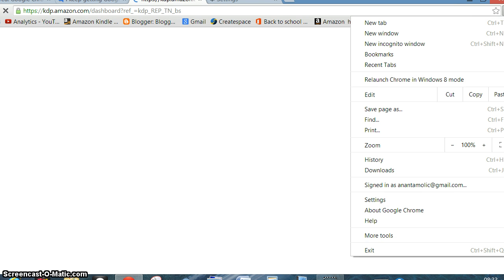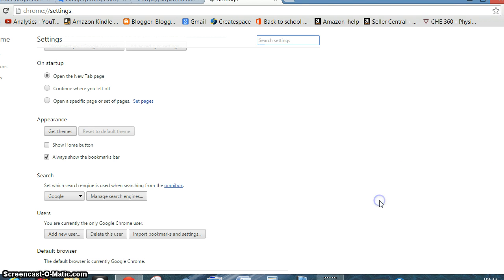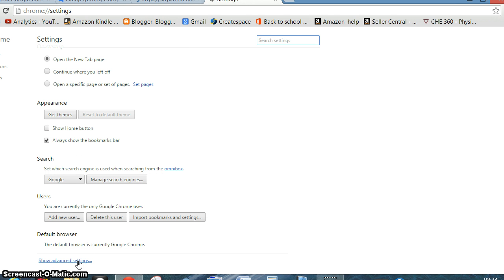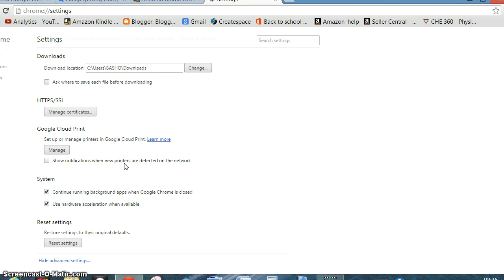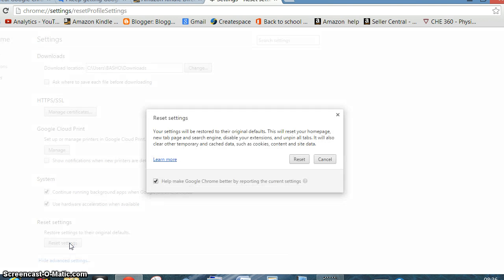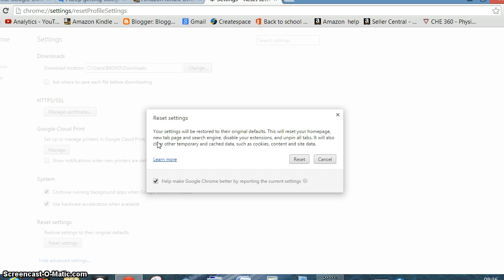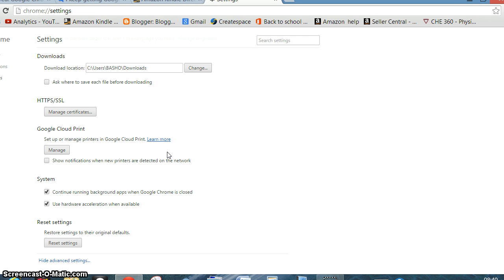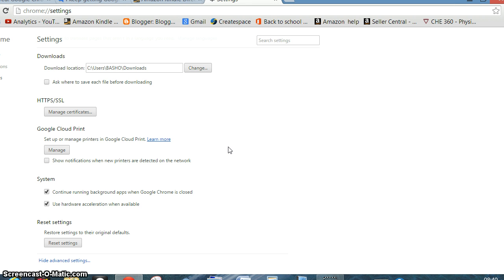Video tutorial - Fix the error 'Google Chrome Didn't Shut Down Properly'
Why does chrome display this irritating message when you have properly shut down chrome last time?
How to overcome this error?
Find the solution here.